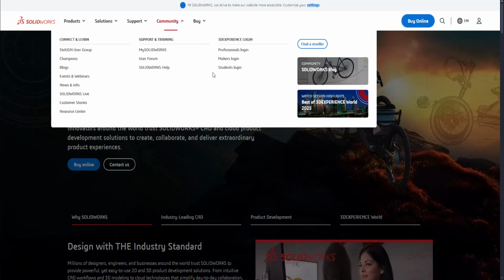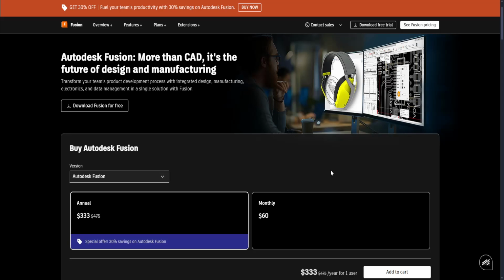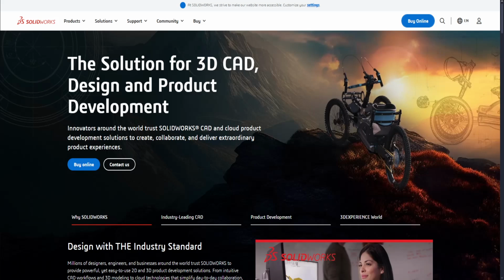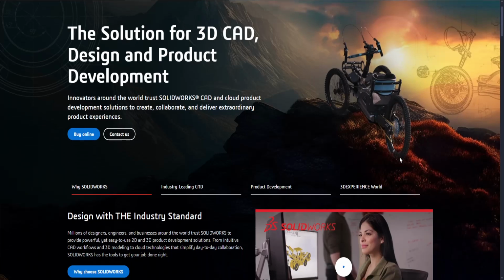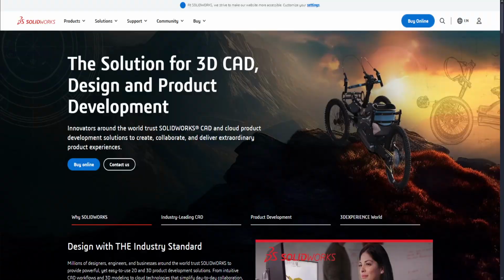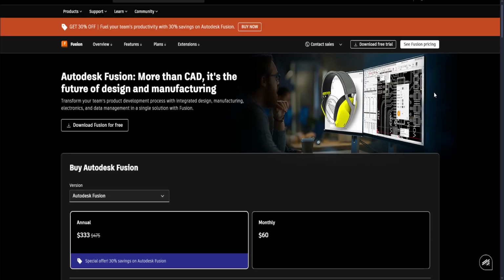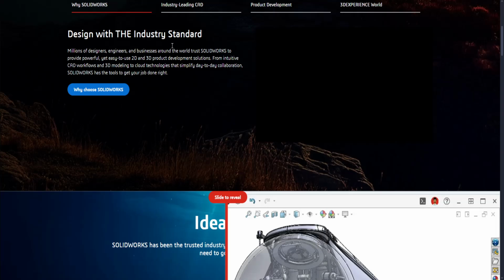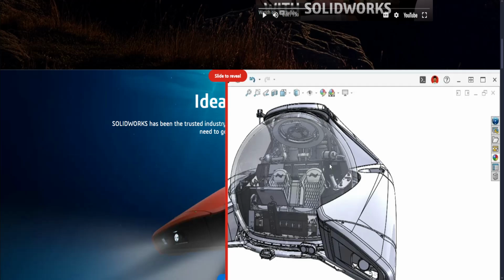Fusion 360 Vs SolidWorks | Which 3D Software Is Best? (Honest Review)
📱 In this video, I’ll walk you through Fusion 360 Vs Solidworks, Which 3D Software Is Best? (Honest Review)

Timestamps
0:00 Intro
0:07 Tutorial